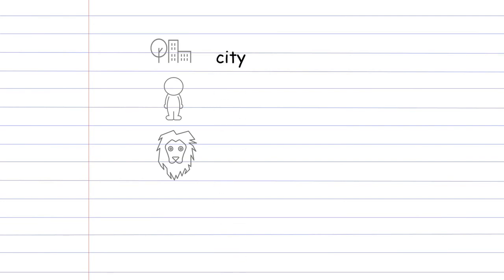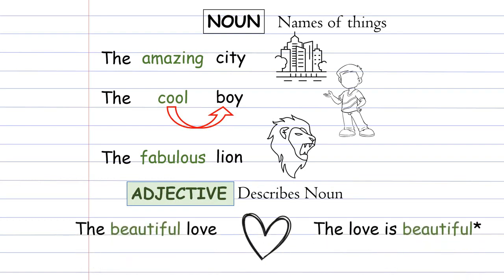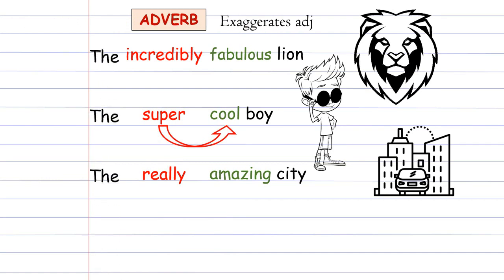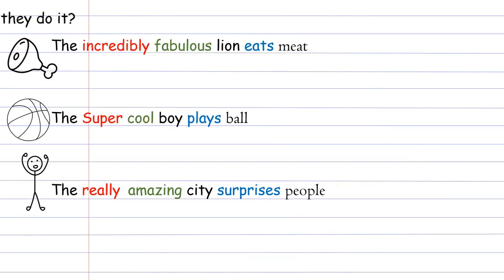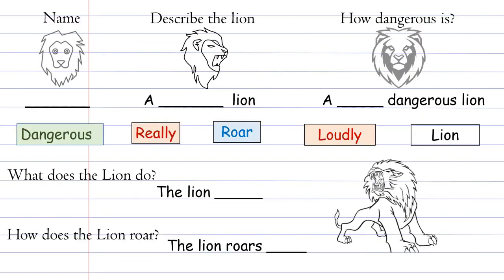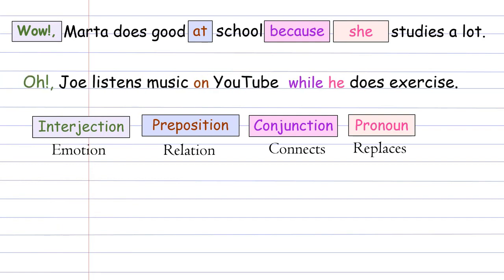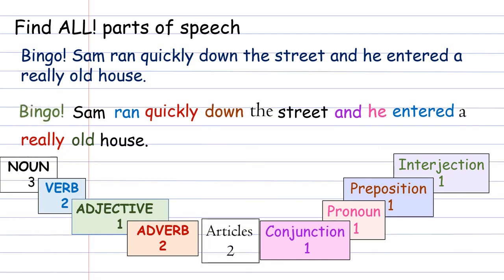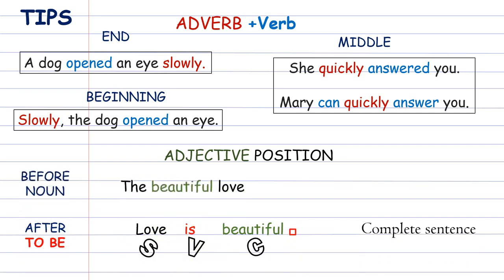PARTS OF SPEECH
Learn the eight Parts of Speech step by step with many simple examples and complete some exercises.

There are 8 parts of speech, we divided in two sections.

1. NOUN is the name of a person, place, thing, or idea.
2. ADJECTIVE is a word that describes a noun or a pronoun
3. VERB is the action of the noun.
4. ADVERB is used to describe verbs, adjectives, or adverbs.

5. PRONOUN is used as a substitute of a noun.
6. CONJUNCTION is used to join words or sentences.
7. PREPOSITION links a noun or pronoun with other word.
8. INTERJECTION expresses feelings or emotions.